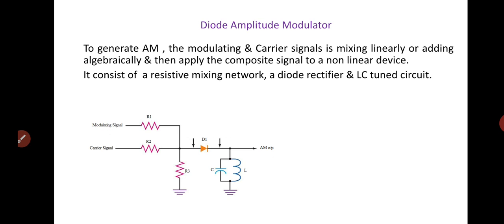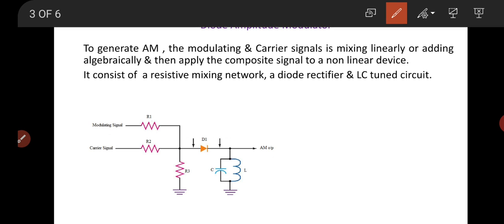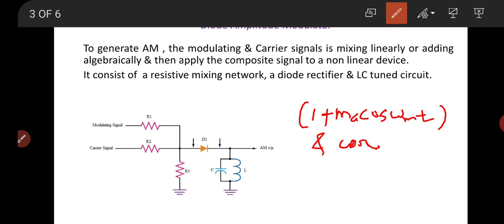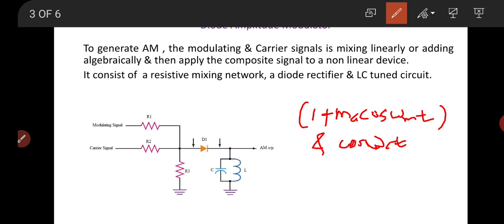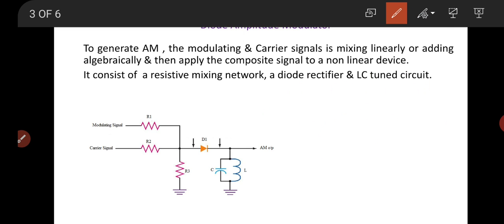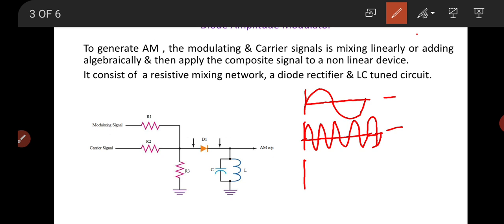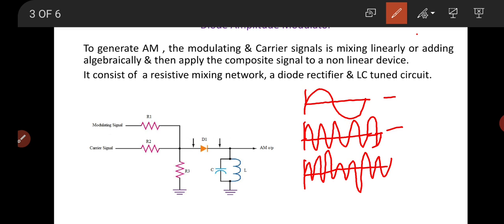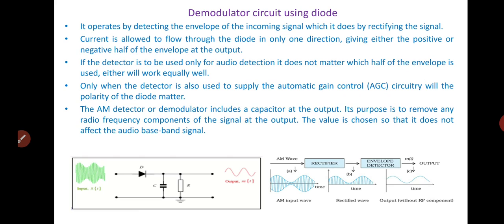MSc II,Generation of AM,Sem-III,Dr.P.D.Hire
Working of  circuit diagram of  AM using diode & transistor,
Demodulator using diode